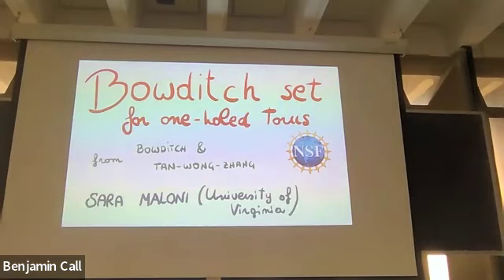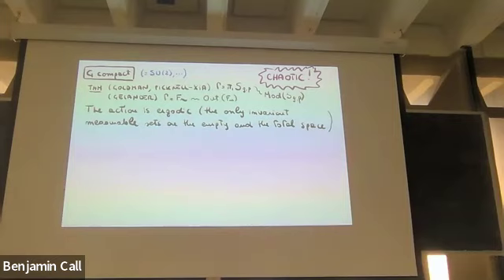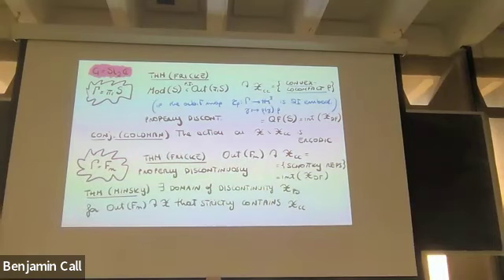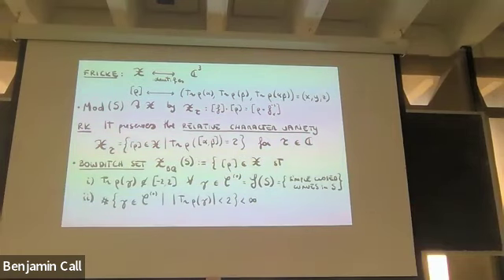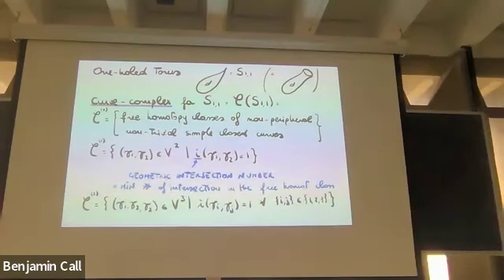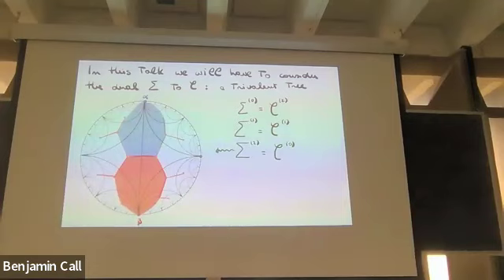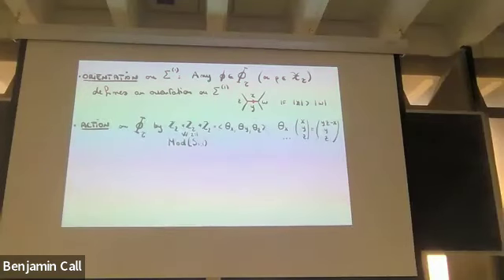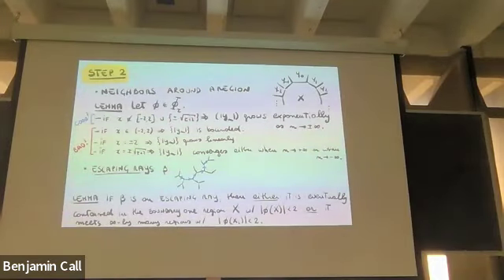Bowditch Representations and dynamics on character varieties (part 1) by Sara Maloni (UVA)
A recording of a talk at Big Ideas in Dynamics in Geometry: A Hybrid Conference. The talk took place on September 27th, 2024 at UIC.

Abstract: In this talk, given a (hyperbolizable) surface S (with boundary) we will describe the action of the mapping class group Mod(S) on the (relative) SL(2, C)–character variety X(S) := Hom(π1(S), SL(2, C))/SL(2, C), and define an open domain of discontinuity of the action which (in many cases) strictly contains the interior of the set of discrete and faithful representations.

In the first part of the talk, we will focus on the original idea of Bowditch and consider S=S_{1,1} the once-holed torus. We will describe the combinatorial methods suggested by Bowditch based on the relationship between points in the SL(2, C)–character variety X(S) and Markoff triples,  the main steps of the proofs and its generalization by Tan-Wong-Zhang.

In the second part of the talk, we will focus on joint work with Palesi, Tan, and Lawton, and generalize the description to various cases, considering S = S_{0,4} the four-holed sphere, S= N_{1,3} the three-holed projective plane and replacing SL(2,C) with SU(2,1). For each of these generalizations, we will explain how to modify the set-up discussed in the first part of the talk, and the difficulties that arise when one tries to do a general discussion. Time-permitting, we will also discuss relations with the work of Minsky on primitive-stable representations and Schlich.